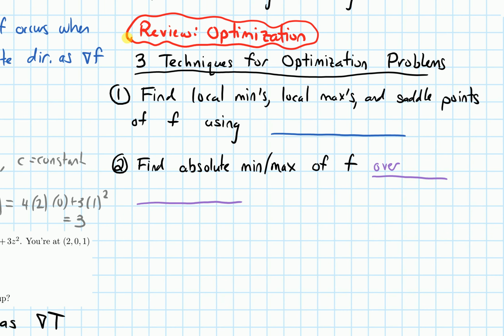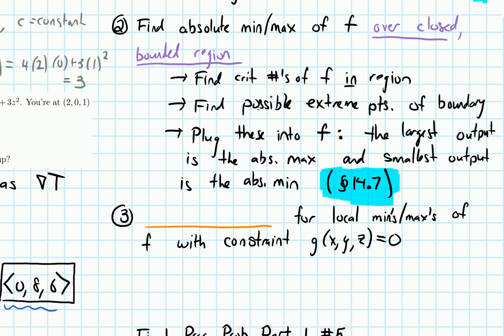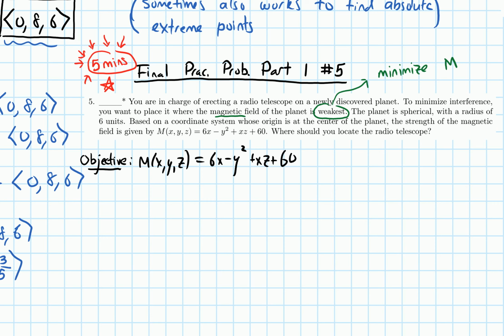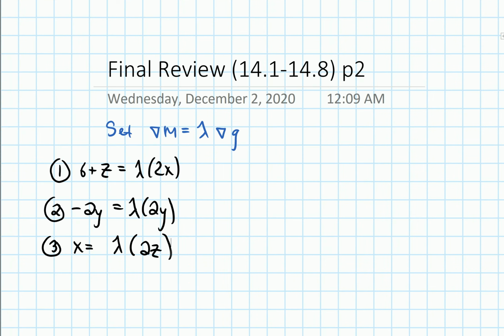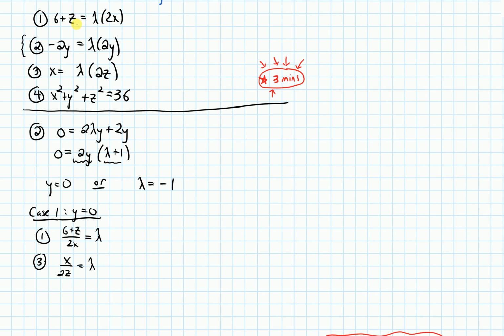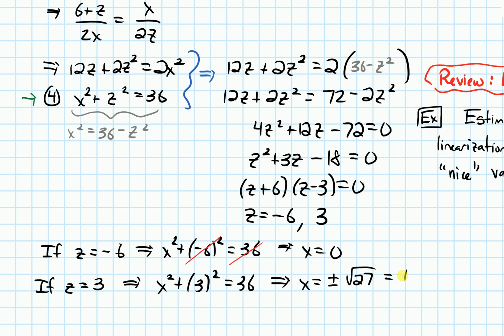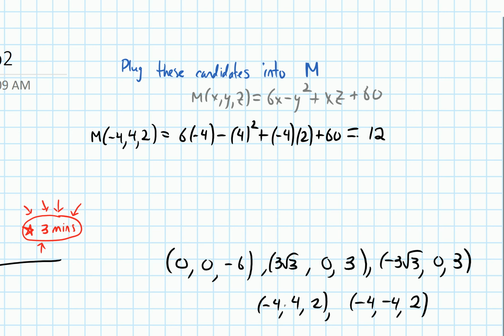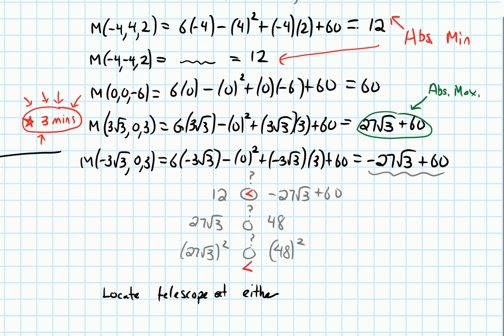M13 Final Review--Optimization (Video 2)